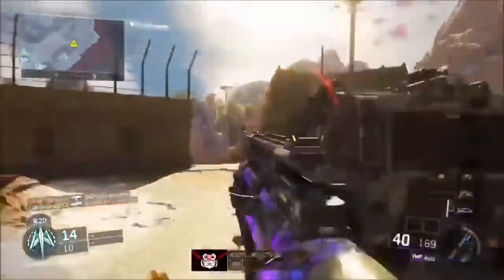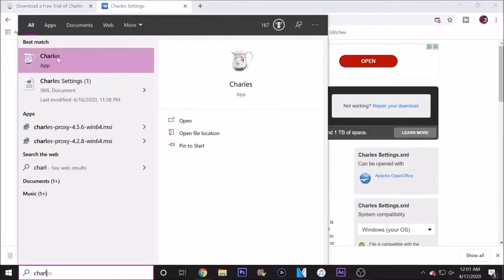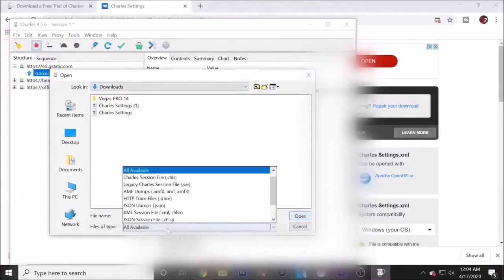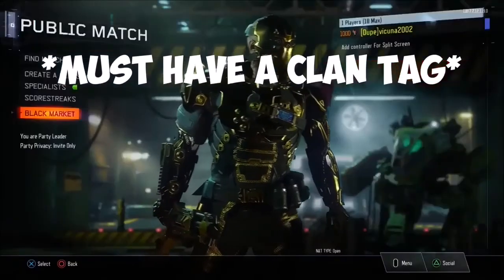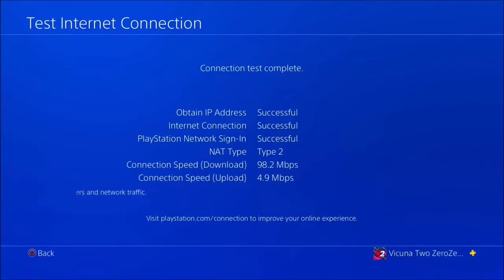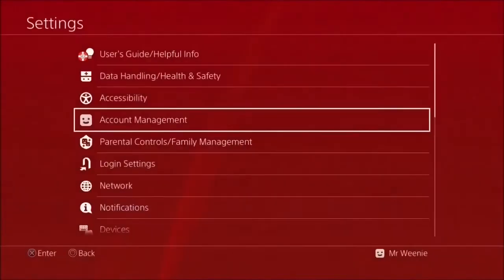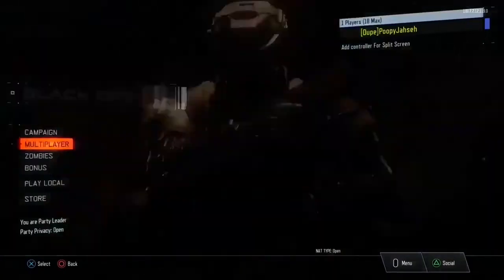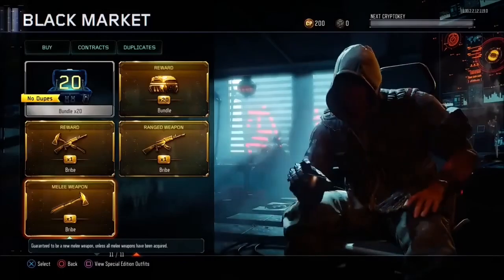How to Mod your account on Black ops 3 (2020) for FREE! Fast and Easy!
*IGNORE*
bo3 camo glitch 2020
bo3 glitches,bo3 glitch,black ops 3 glitches,bo3 cryptokey glitch,bo3